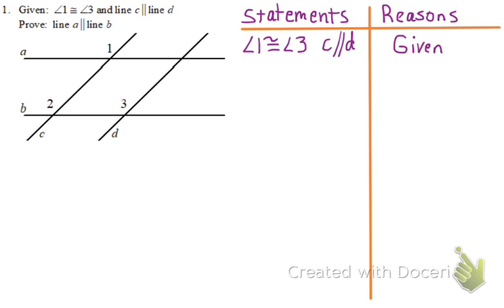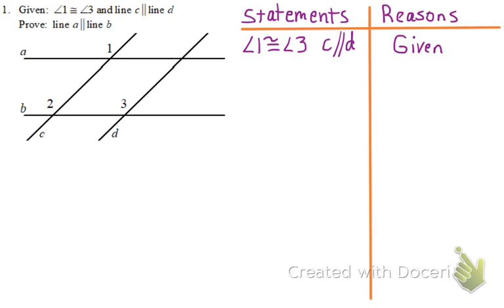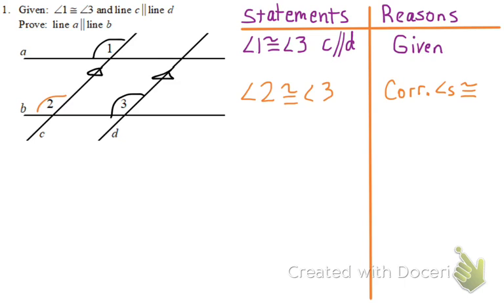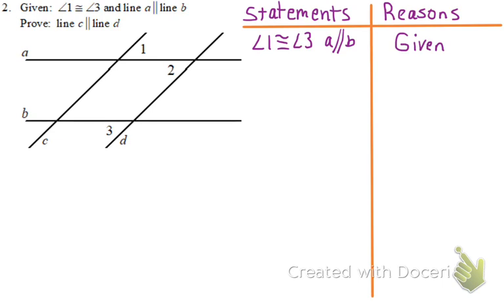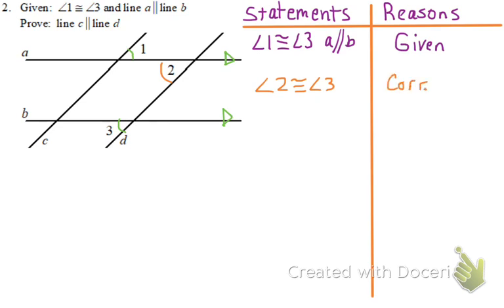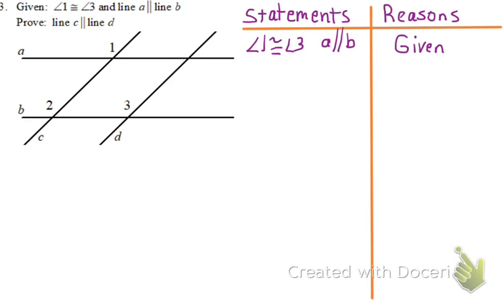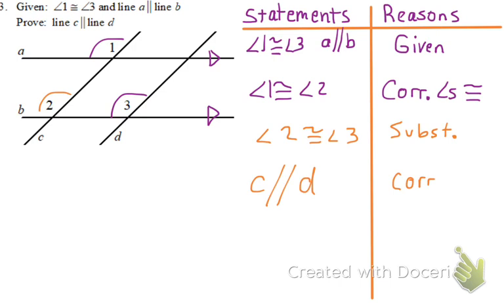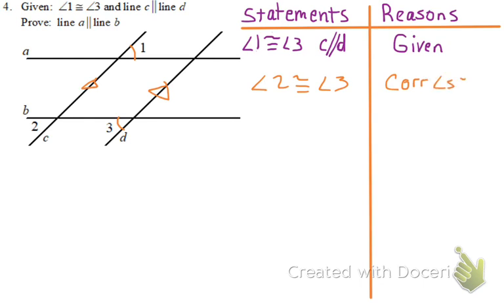Geometry Unit 3 Parallel Lines Proofs